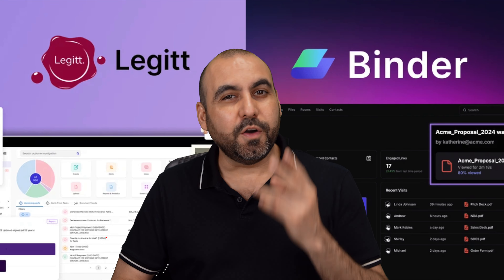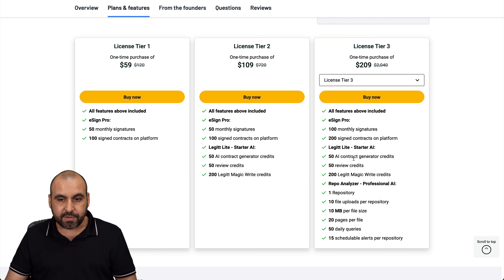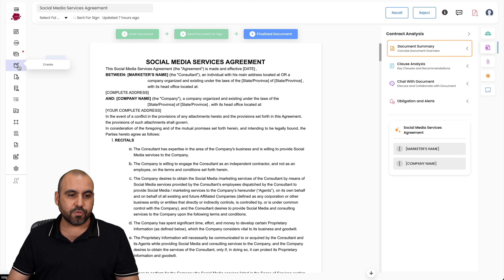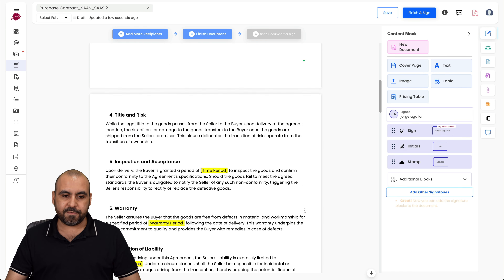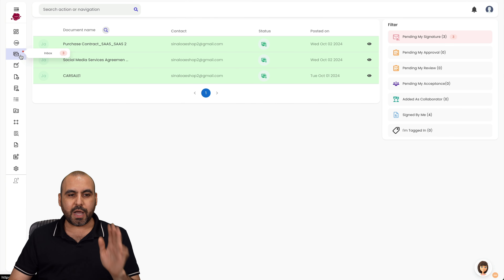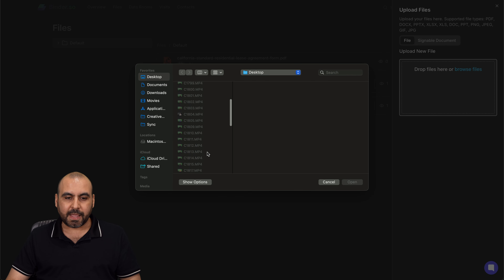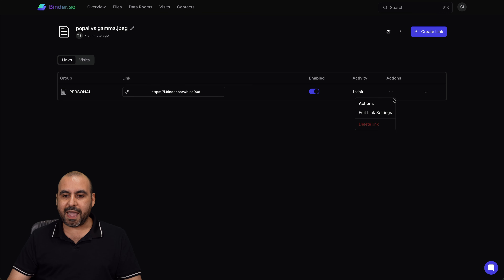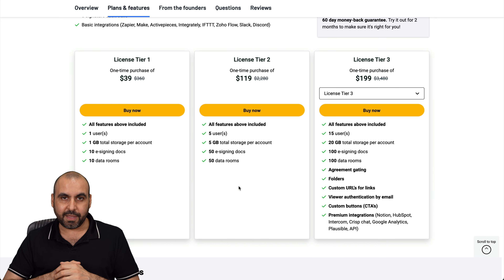Binder vs. Legitt AI lifetime deals: Which Is Worth Your Money?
Dive into the showdown between Binder and Legitt AI in this engaging AppSumo roundup video! I'll demonstrate the ins and outs of these two exciting lifetime deals, both offering unique features for document management and file sharing. We'll start by exploring Legitt AI, a powerful tool for legally binding document signing with AI-driven insights to enhance your contracts. Discover how it highlights strong points and identifies missing clauses for robust agreements. Then, we'll shift focus to Binder, your go-to for secure file sharing and tracking, offering customizable access controls and singable documents. With a 60-day money-back guarantee on both deals, there's no risk in trying them out. Grab your perfect solution today and transform your SaaS experience!

CHAPTERS:
00:00 - Intro
00:43 - LegitAi Overview
07:55 - Binder Introduction
11:18 - LegitAi Review and Insights
11:45 - LegitAi Key Features
12:02 - Exploring LegitAi Rooms
12:03 - Understanding LegitAi Visits
12:44 - Final Thoughts and Summary